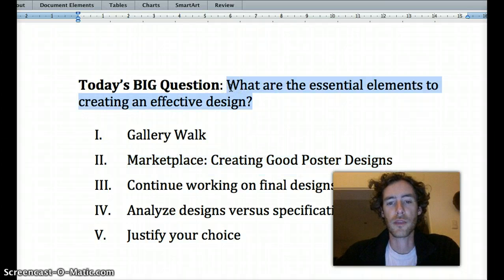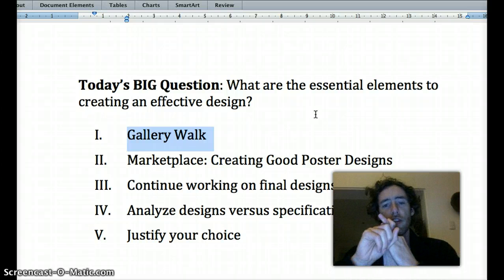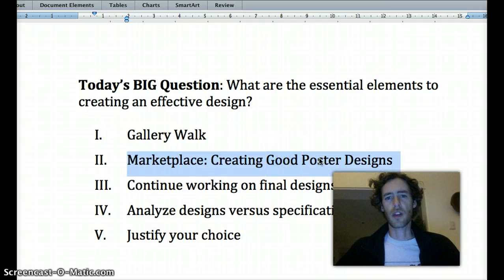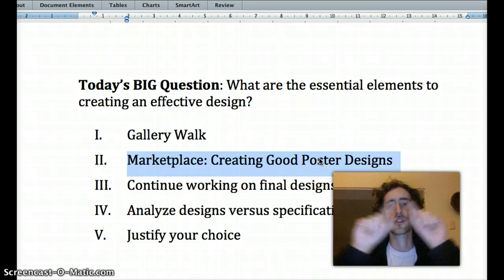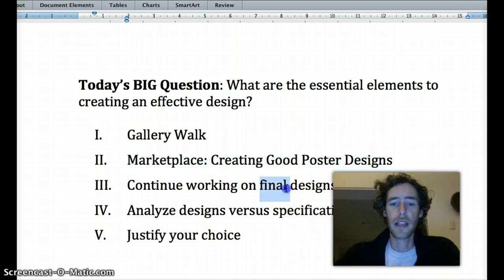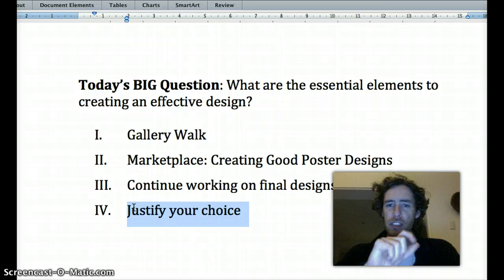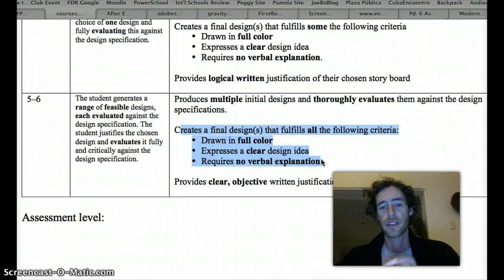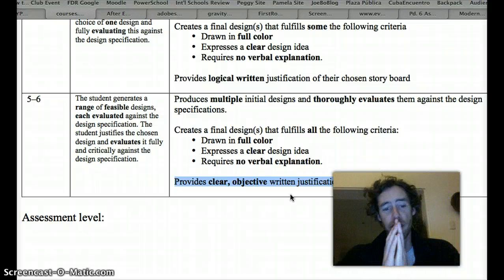Screencast #11: Finish Final Designs (Grade 9)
Details the procedures to follow in order to complete your final designs.